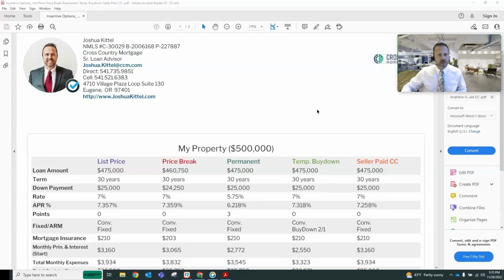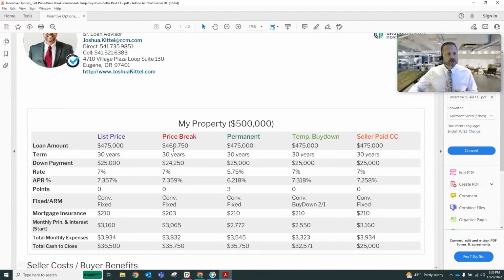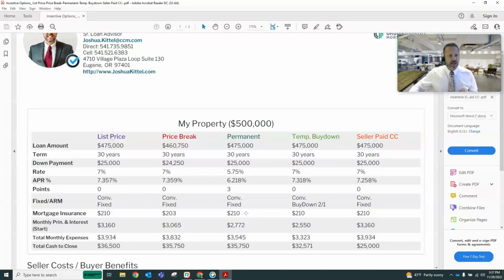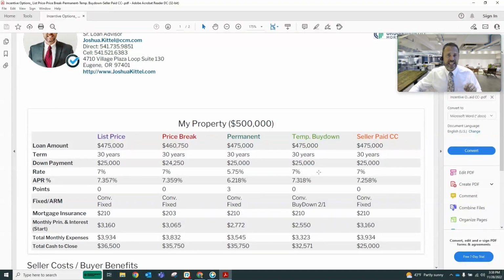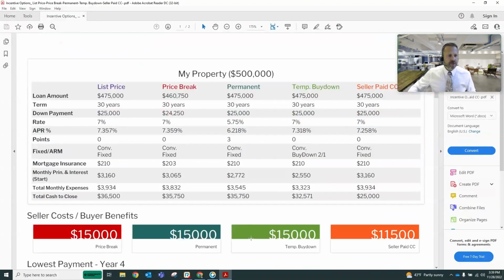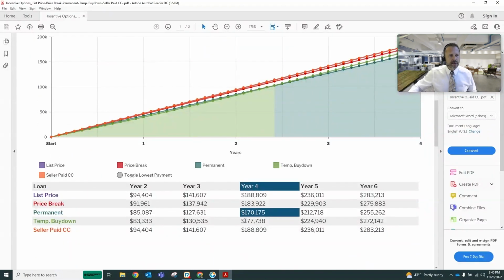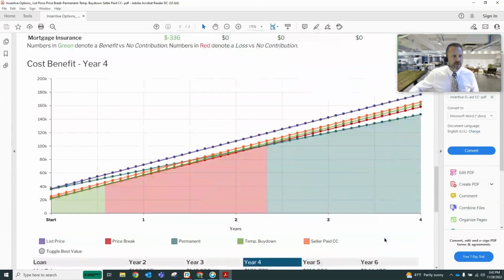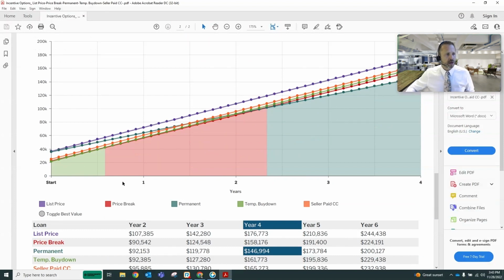Price reduction or seller credit?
Now that sellers are willing to negotiate, what should you do? Is it better to take a lower price, seller credit towards closing costs, or perhaps an interest rate buydown. Check out this video to learn what option might be best for you.